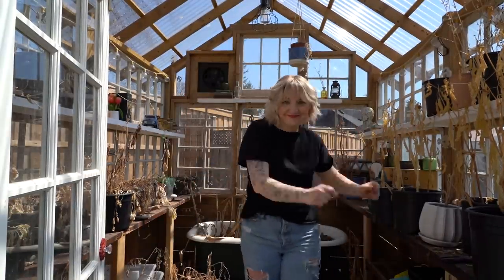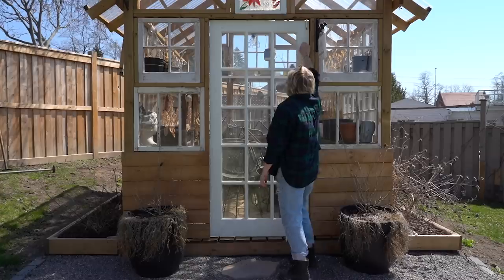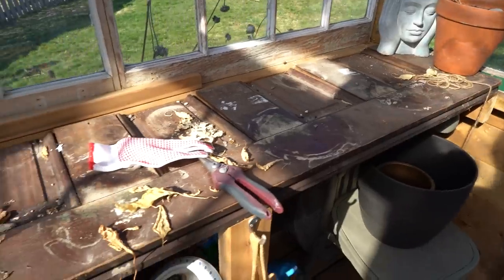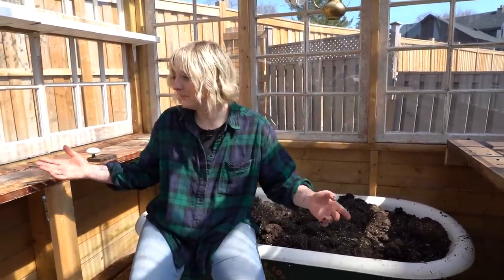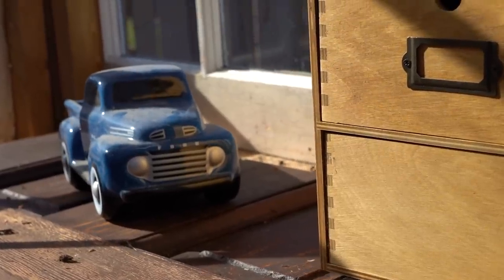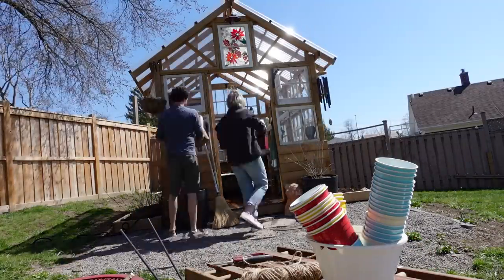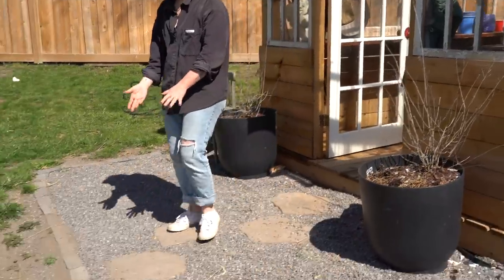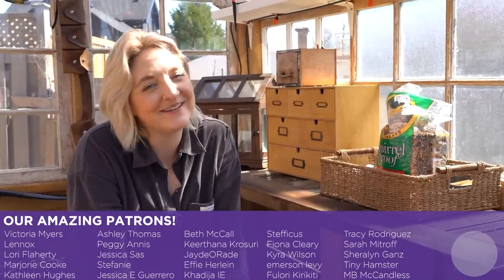Opening the Greenhouse 🌱 Irrigation System, Compost + garden planning! | DIY DANIE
Opening the Greenhouse - Irrigation system, compost and garden planning!

About DIY Danie:
With her "MAKE IT MESSY" motto, DIY Danie uses her diverse creative skills to build unique one-of-a-kind DIY projects for around the home. Focused on the journey more than the end result, she aims to inspire her creative beast community to feel empowered to pick up a power tool and try something new. This channel is a place for all the creative junkies, DIY warriors, home decor inspirers and interior decorating seekers, who need a place to feel inspired and motivated to try new diy ideas in their home!

📖 CHAPTERS

00:00 Intro
02:05 Let’s Look Inside
05:52 Our Indoor Garden - prep for spring
07:31 Cleaning out the dirt
09:41 Compost for Debris
13:16 Setting up the Irrigation system
23:33 Planning our Garden Beds
25:17 Fun thrifted find for GH
27:04 Outro

📸  FILM EQUIPMENT

📽 EDITED BY

Lisa Drupsteen

975A Elgin Street
PMB No.128